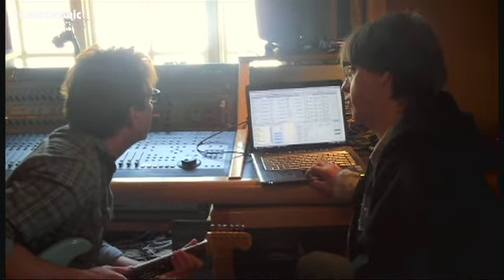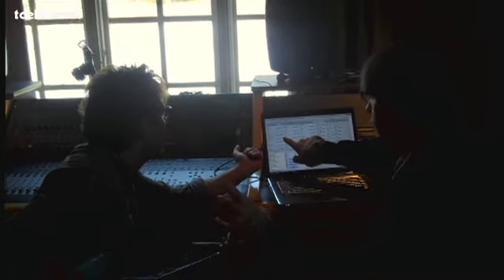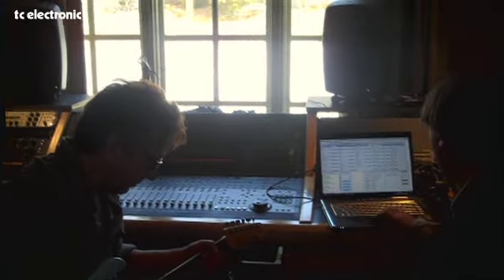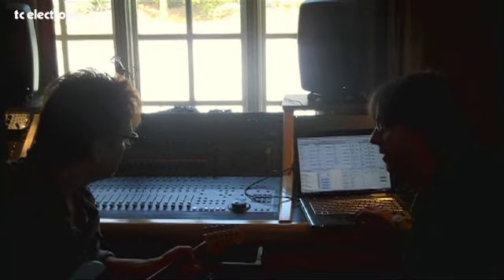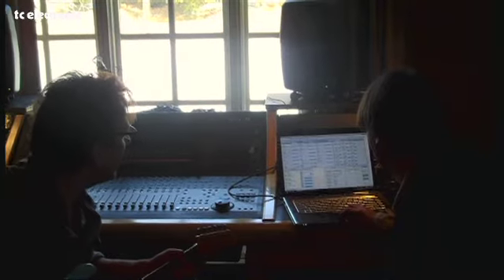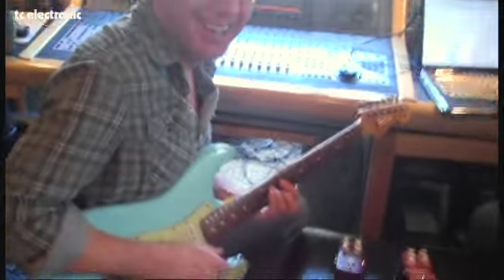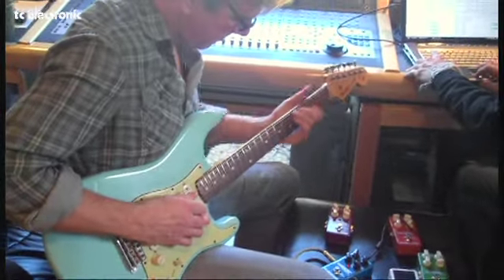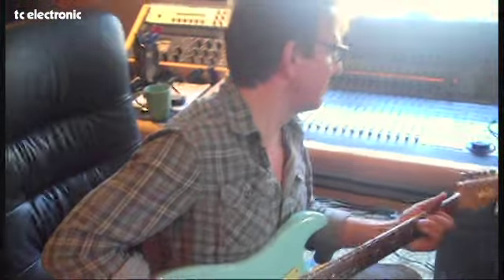Dann Huff creates a flashback delay TonePrint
We see how Dann creates his delay TonePrint